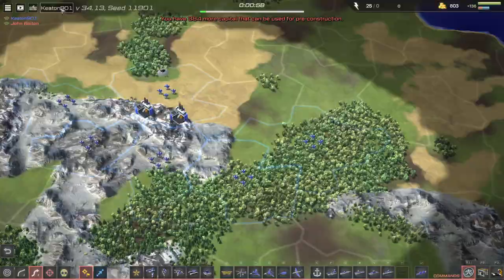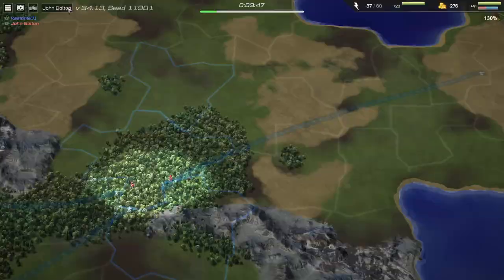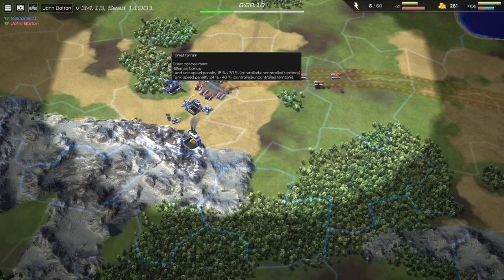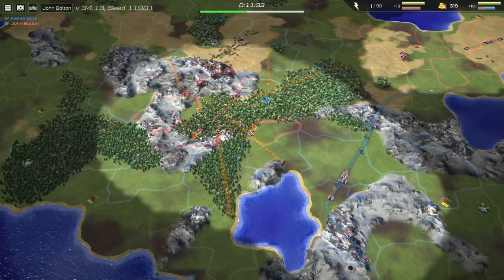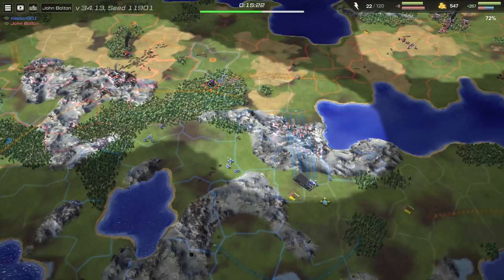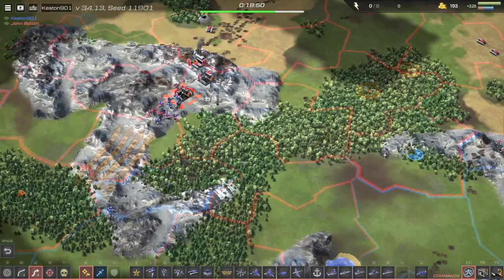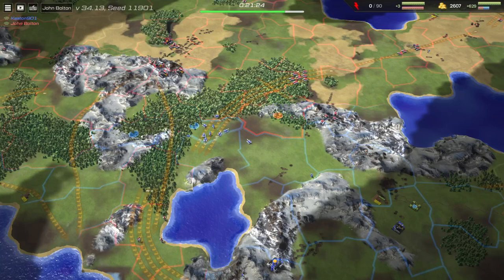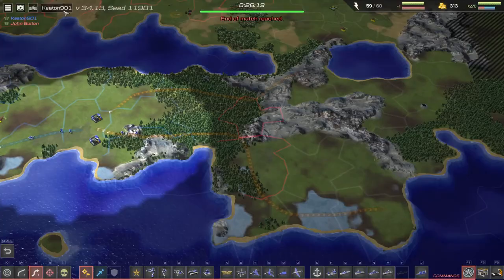Never Enough Tanks! - John Bolton Vs Keaton901 - Line War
My Links